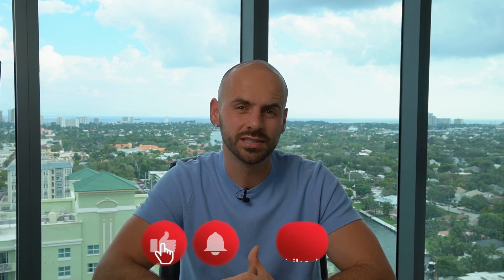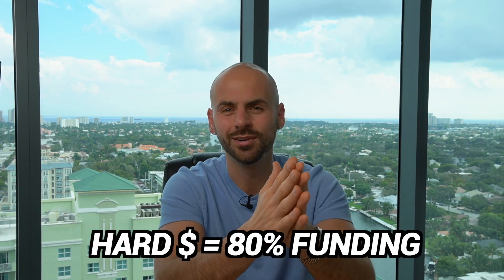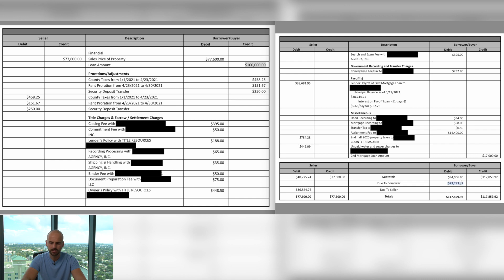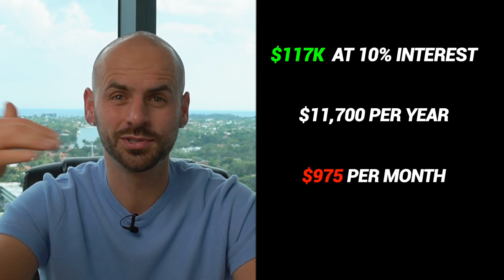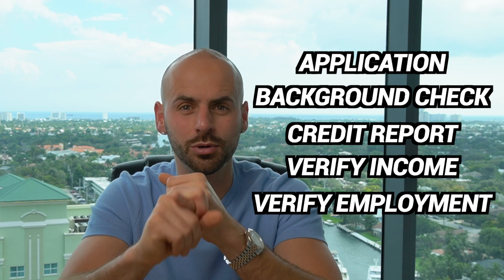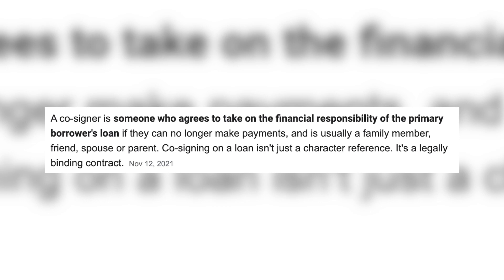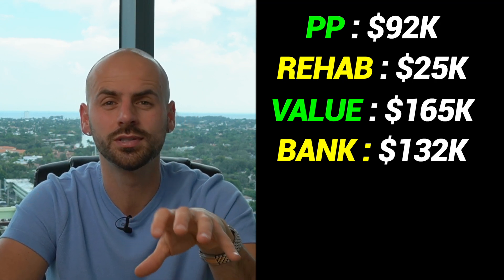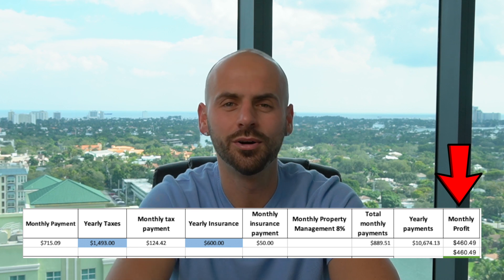The Perfect BRRRR - $165,000 FREE House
If you are looking to get into rental properties you have probably heard of the BRRRR method. It is a strategy to get rental properties for “free” using none of your own money.

Many people say that doing the BRRRR method in today’s market is not possible, but in this video I am going to show you an exact deal step by step so you can see that it is possible and how it can be done in today’s real estate market.

Get free data/lists, run comps and get accurate ARVs, and find cash buyers (We use this every single day in our office - Propstream)🏠

📚 My top 10 books that changed my life and taught me real estate 📚